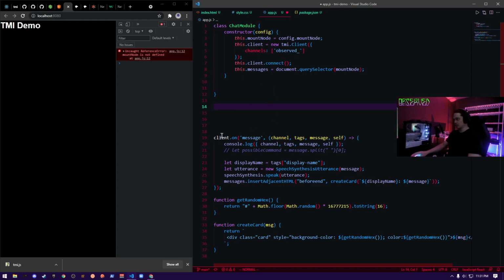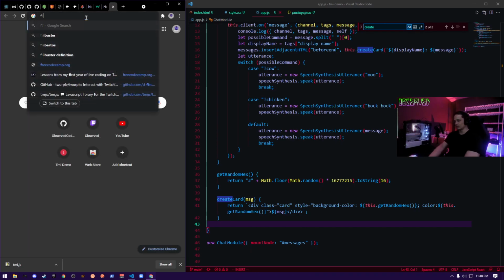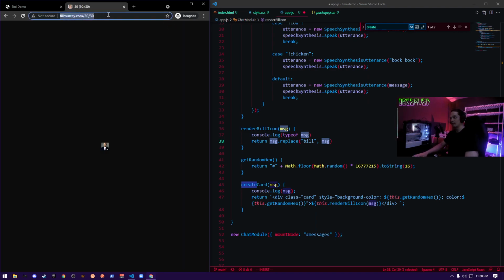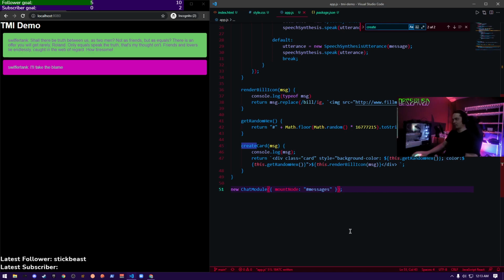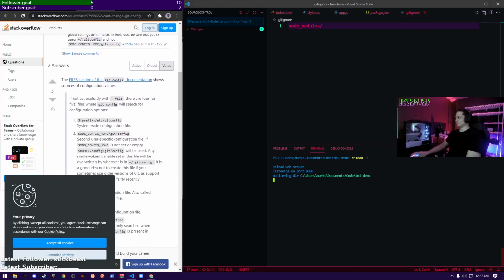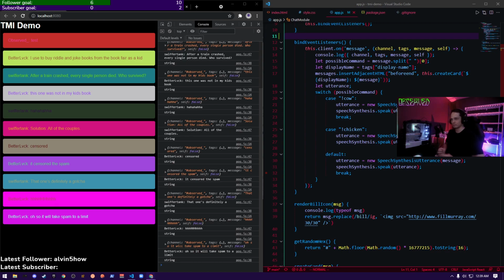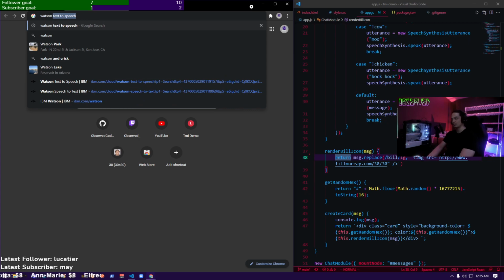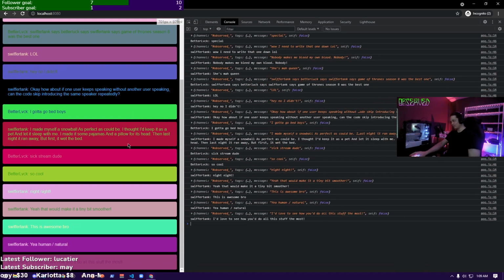Live Coding - JavaScript, TMI.js, lets do something with chat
THE PERIPHERALS
°º¤ø,¸¸,ø¤º°`°º¤ø,¸,ø¤°º¤ø,¸¸,ø¤º°`°º¤ø,¸

Monitor 244 Hz:

Keyboard, fastest optical keys on the market:

THE MACHINE
°º¤ø,¸¸,ø¤º°`°º¤ø,¸,ø¤°º¤ø,¸¸,ø¤º°`°º¤ø,¸

Cpu cooler Noctua:

RGB Lighting:

*these are paid links, clicking them really helps me a lot, thank you